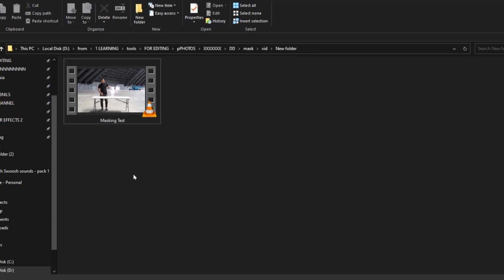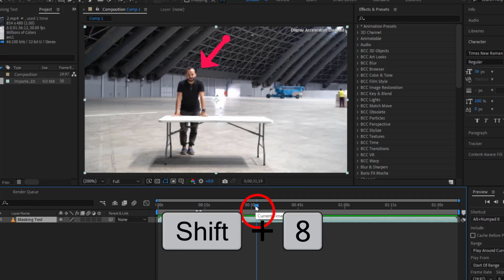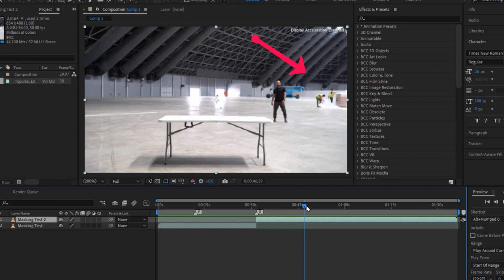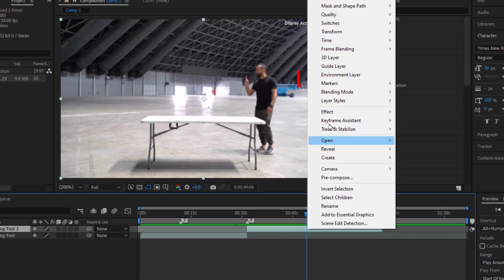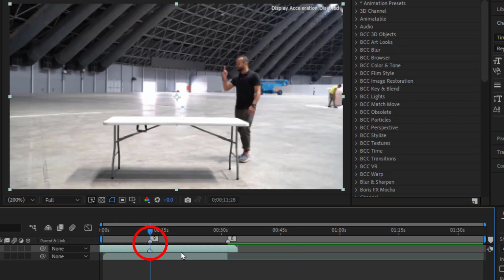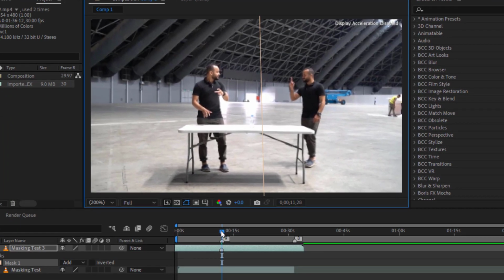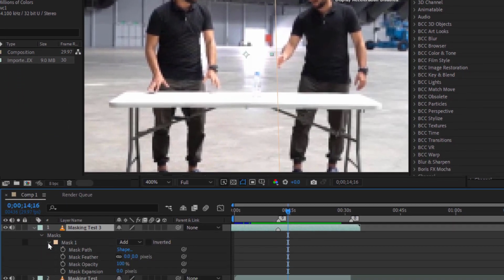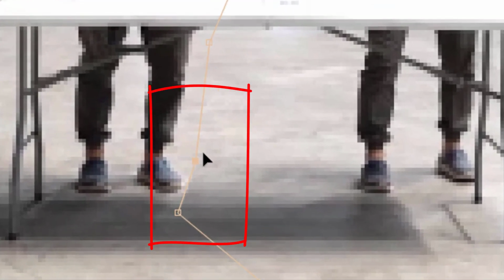Secret to Appearing Twice After Effects Tutorial Professional Masking!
Have you ever wanted to be in two places at once?** In this video, we'll unlock the secrets of professional masking in After Effects, revealing the powerful technique that allows you to appear twice in your videos.

If You Like The Video Don't Forget

Latest Useful Videos.

Create a Basic 3D Screen Effect in After Effects Tutorial

Make Text Spin Like Magic! 3D Cylinder Animation in After Effects Tutorial.

Create Repeating Echo Text Animations After Effects Tutorial

3D in After Effects You Won't Believe How Easy After Effects Tutorial.

How to Create a Stunning Smoke Mask Effect After Effects Tutorial

Use My Free Preset the Saber Plug in Mastering Advanced Techniques After Effects Tutorial

✨Bring Stills to Life Animate 2D Images with loopFlow Plug-in After Effects Tutorial

Unleashing the Power of Light & Motion with SABER FREE Plugin! After Effects Tutorial

Free Particle Builder Plugin After Effects Tutorial Motion Factory Toolkit 2023 Motion Graphics.

Free Particle Builder Plugin After Effects Tutorial Motion Factory Toolkit.

Texturing of complex surface with Lockdwon plugin Tracking anything After Effects tutorial

Freeze Clone Trail Effect Adobe After Effects Tutorial Trac Camera 2023

After Effects Saber Plugin Tutorlal Particles line  Saber adobe after effects tutorial 2023.

 **No green screens, no clones, just pure visual magic!**

We'll break down the masking process step-by-step, making it easy for beginners to grasp the concept and achieve stunning results.

* The fundamental principles of masking in After Effects
* Advanced masking techniques for seamless duplication
* Pro tips for creating realistic and believable double appearances
* Common mistakes to avoid and how to troubleshoot
* Practical applications of the double appearance effect in your videos

* Confidently duplicate yourself in your After Effects projects
* Create mind-bending visual effects for your creative projects
* Take your video editing skills to the next level

**Ready to unlock the secret? Watch now and learn the professional masking technique to appear twice in After Effects!**

People Search.

How to do masking in After Effects?
What is the alpha mask in After Effects?
Video transitions Premiere Pro Free
Video transitions free
After effect transition free
How to do Fade in After Effects
After Effects tutorials 2024

Related.

Collage Trail Effect
2024 after effects plugins
Melting glitch effect
Melting effect Premiere Pro
After effects warp transition
After Effects Morphing
Olufemii